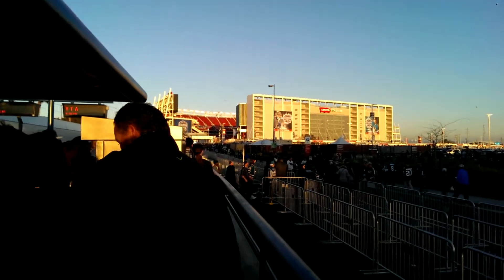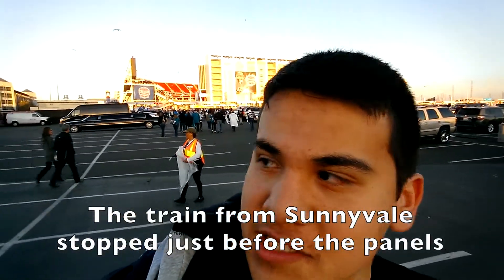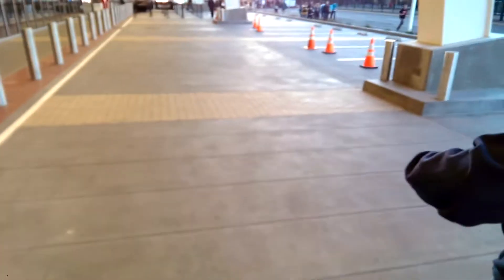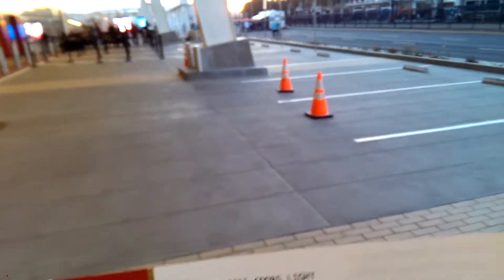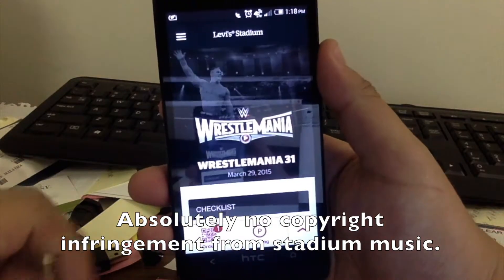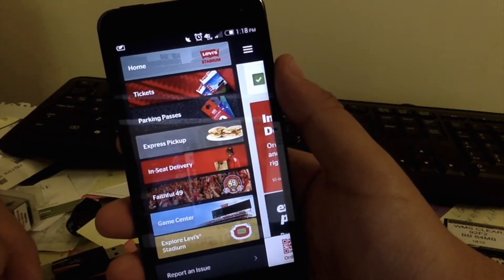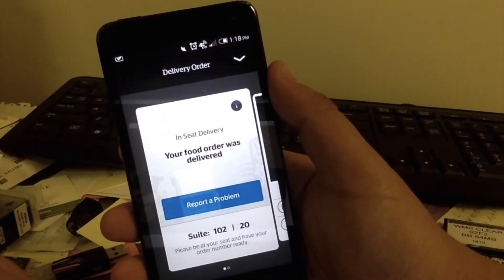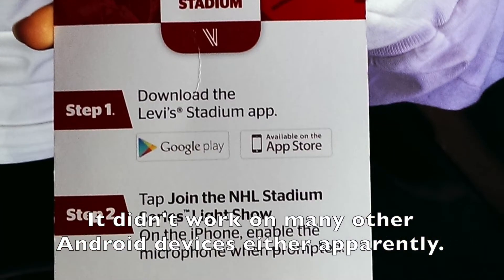Levi's Stadium Tech Review - Stadium Series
During a game, we review the technological aspect of the Silicon Valley's premier sporting venue. Did we get food?